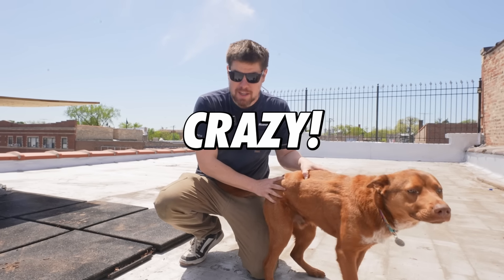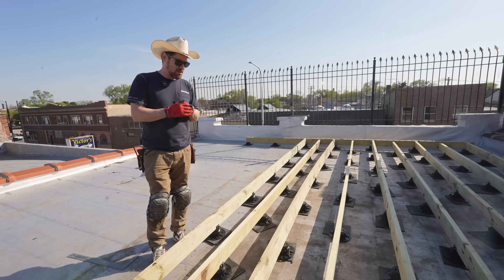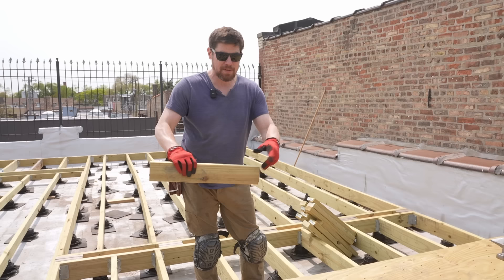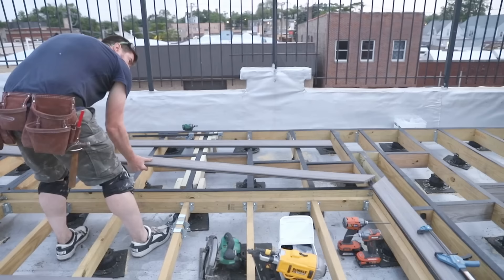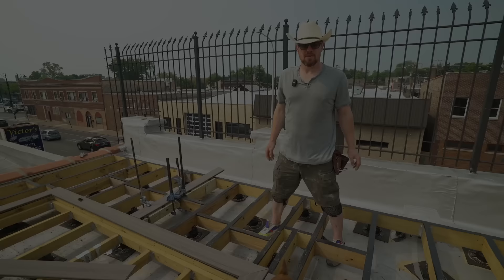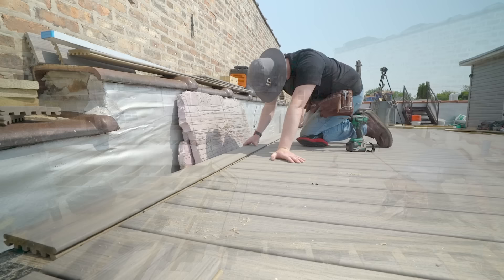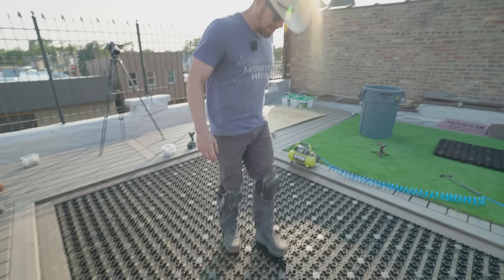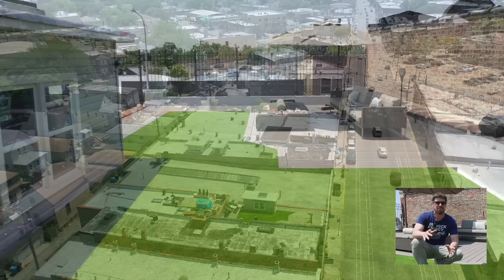I Built a ROOFTOP DECK that feels like an Actual Yard....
I built a functioning YARD with synthetic grass & a deck on my city rooftop!  Up to $450 OFF a Jackery Solar Generator 2000 Plus w/ code “PLUSMIKE” (Amazon).

This video tops off the abandoned building renovation (literally!) with an amazing rooftop yard and deck. I show how I built a DIY rooftop deck with composite decking and a picture frame deck border, which is level with a 500 sq ft artificial grass surface.  The synthetic grass is installed so that it is pet friendly – Tex can do his business no problem!  And with the level install allowing you to walk easily between the deck and grass surfaces, I think I’ve achieved the feel and function of a real suburban yard on my city rooftop!